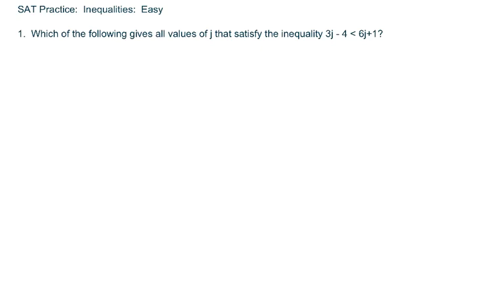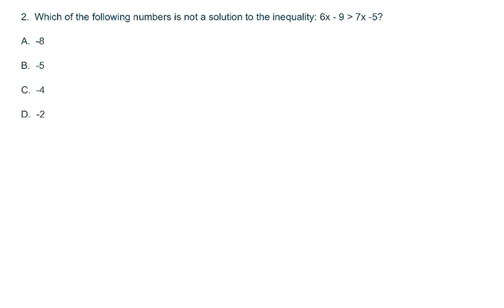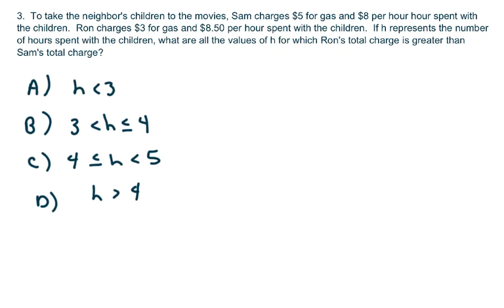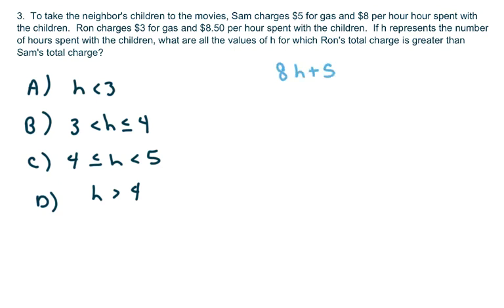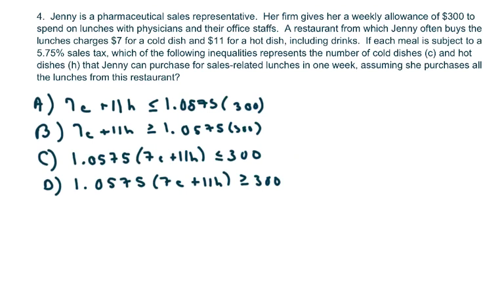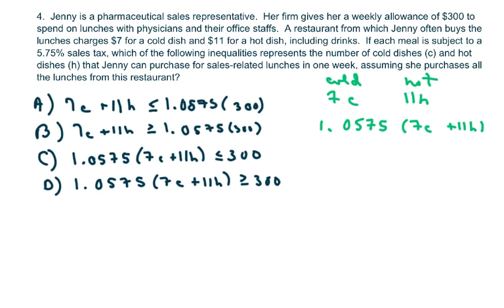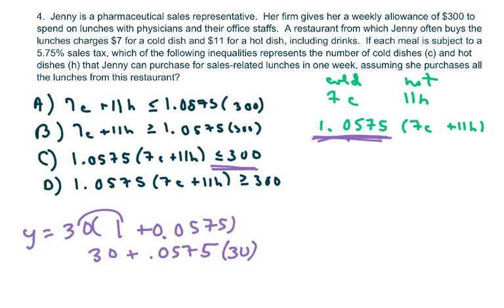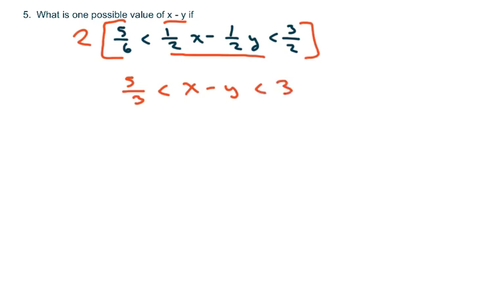SAT Practice. Inequalities. Easy